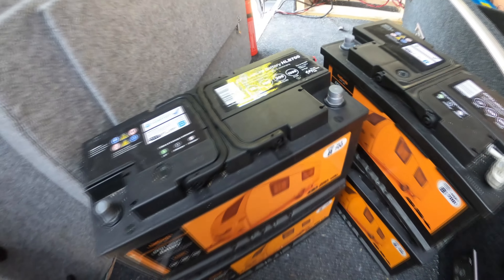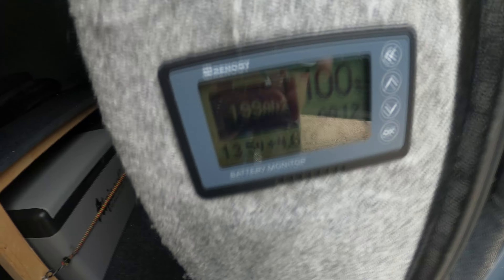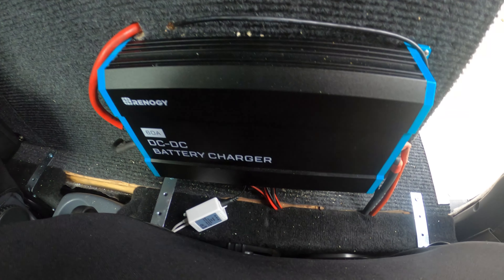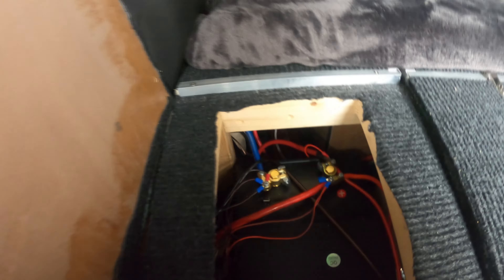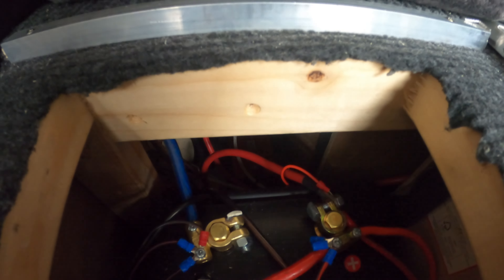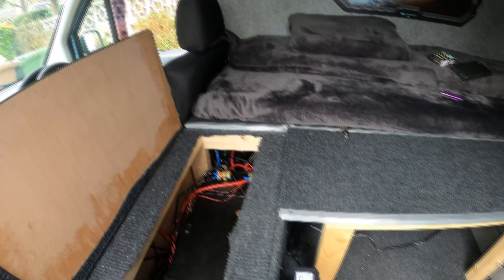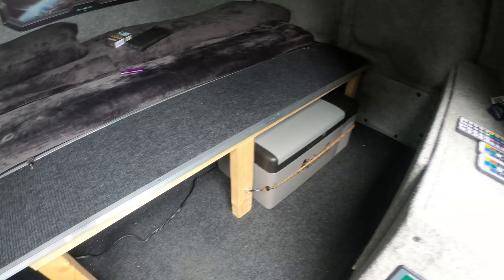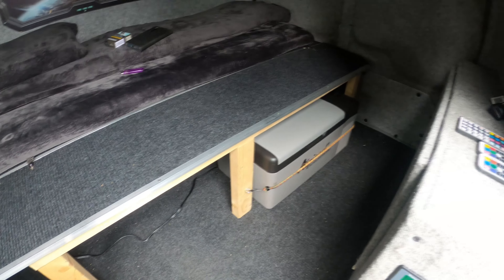Upgrading from 400ah Halfords Lead Acid to a 200ah Lifepo4 Kepworth Battery Transit Connect Camper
So it's bank holiday weekend, time to upgrade my Camper Van battery for the solar system.

Originally I had four Halfords 100ah batteries weighing 24KG each (96KG just in batteries)  I brought a Kenworth 200AH battery from Ali Express, delivery was within a few days!   I also took the opportunity to install the Renogy Battery monitor.

Renogy Battery Monitor
Renogy 40 Amp Solar charge controller
Renogy DC-DC 60 Amp Charger
Eco-Worthy 130W Solar Panels
Kepworth 200AH 12v Battery

Renogy also does a 20AMP DC-DC & a 40AMP

Alpicool C15 Car Fridge

Cameras

2" Light Pollution Filter Insta 360 one R

Lenses

8MM F3.5

85MM F1.8

7artisans 7.5mm F2.8